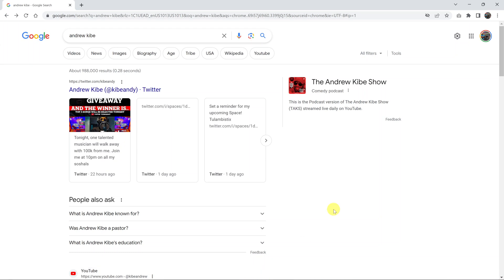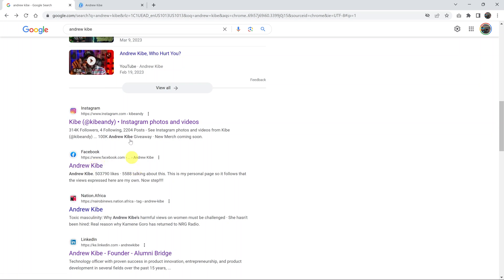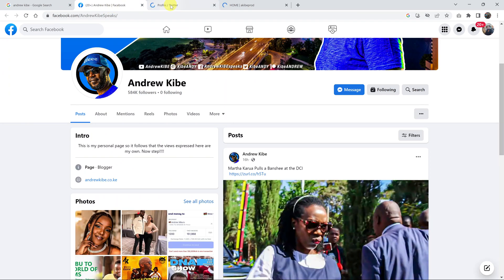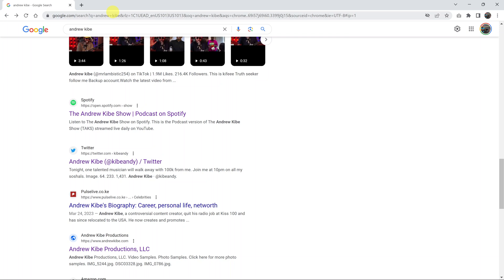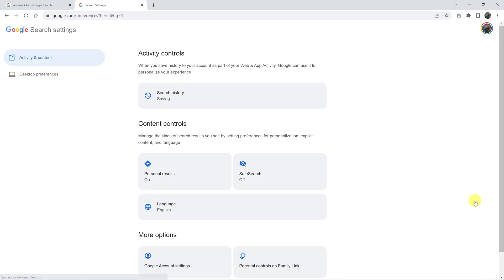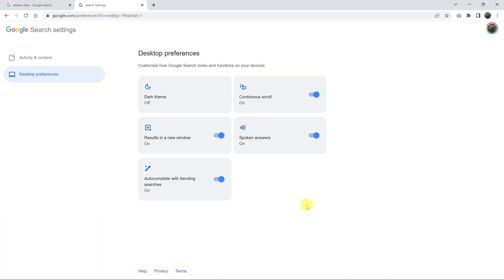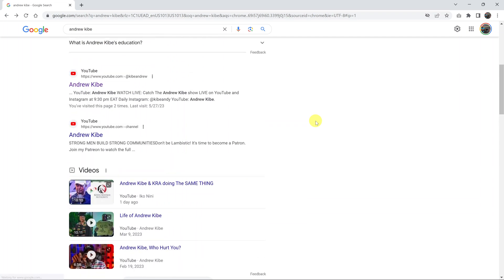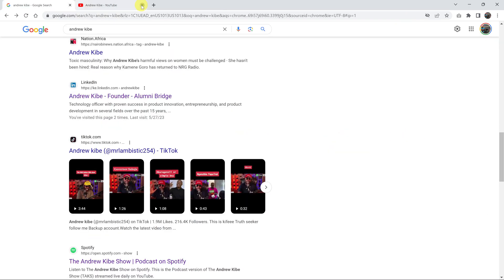How To Open Google Search Results In New Tabs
Have you ever found yourself frustrated when you click on a search result in Google and it takes you away from the search page? Well, worry no more! We have the perfect solution for you.

In this step-by-step tutorial, we'll guide you through the process of opening Google search results in new tabs with just a few simple clicks. Whether you're conducting research, comparing products, or simply exploring the web, this technique will save you time and effort.

Our easy-to-follow instructions are suitable for both beginners and advanced users. We'll demonstrate how to configure your browser settings to ensure that search results automatically open in new tabs, allowing you to easily navigate through multiple web pages without losing track of your search query.

So, if you're tired of constantly hitting the back button or losing your search results, this tutorial is perfect for you. Join us now and learn how to open Google search results in new tabs like a pro!

The first step is to adjust your browser settings. Different browsers may have slightly different configurations, but the overall process remains similar. Here's a general guide:

Open your preferred browser (e.g., Chrome, Firefox, Safari, or Edge).
Locate the settings menu, usually represented by three dots or lines in the upper-right corner of the browser window.
Click on the settings menu and navigate to the "Settings" or "Preferences" option.
Within the settings menu, find the section related to "Tabs" or "Search."
Look for the option that allows you to open search results in new tabs. Enable or select this option.
Save your changes and exit the settings menu.

Cell Phone Tripod Adapter